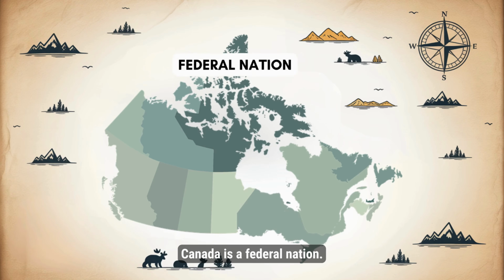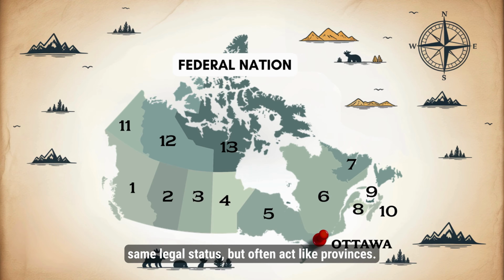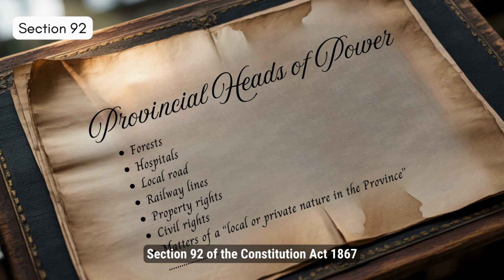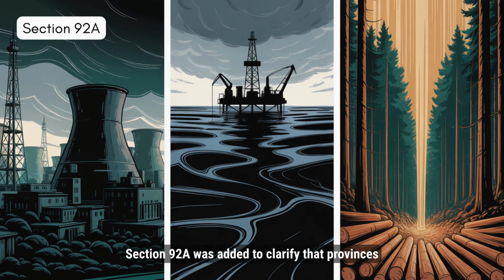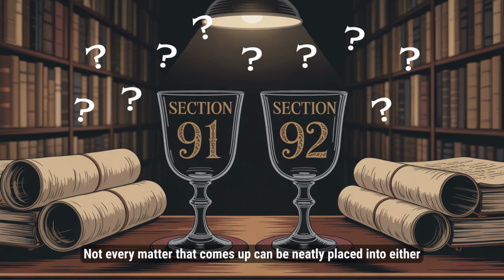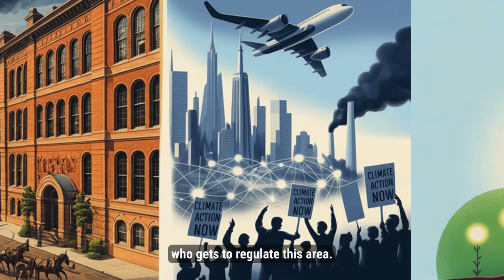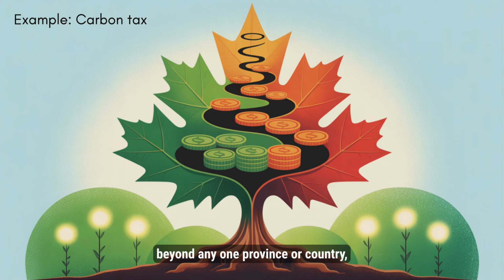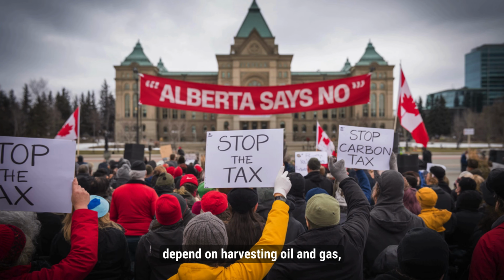What is the federal division of powers?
Explore Canadian federalism and the division of powers! Learn how the federal and provincial governments share responsibilities, why this system was created in 1867, and how it leads to modern-day conflicts like the carbon tax debate. Discover how the Constitution Act, 1867, defines who does what, and the ongoing need for cooperation between different levels of government in Canada.

This video is from the CCF's free course for civics teachers